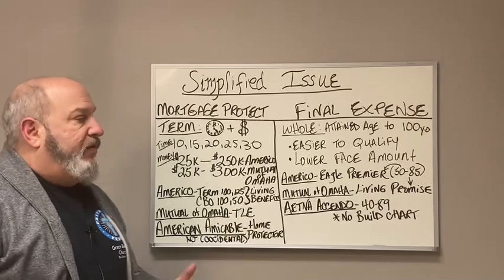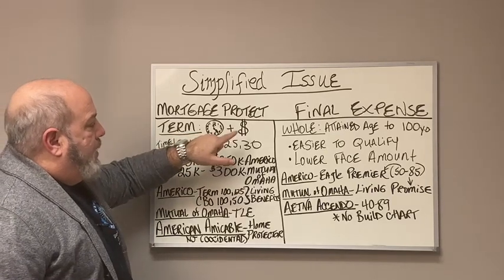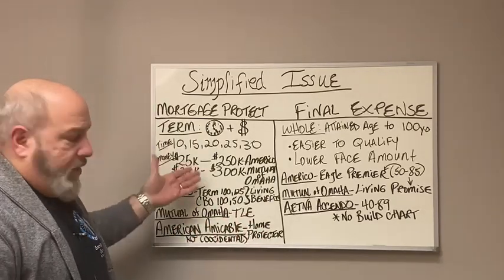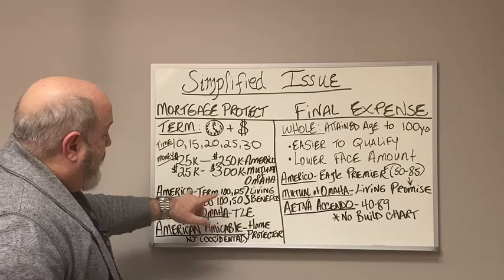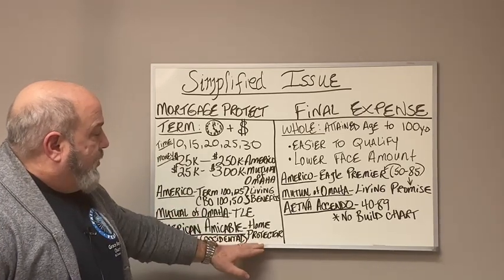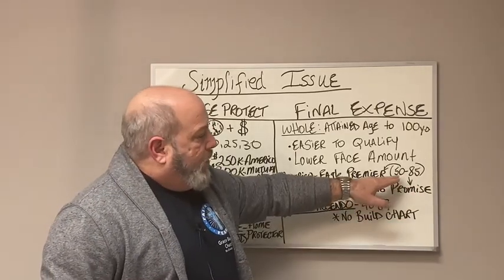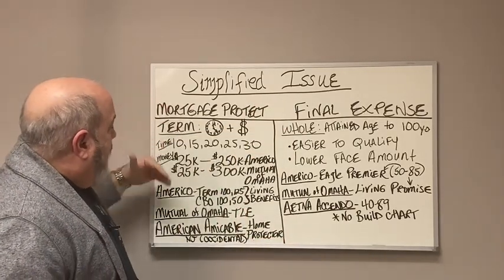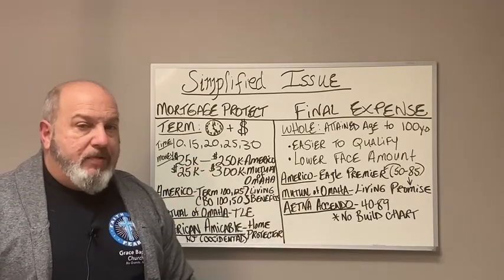Mortgage Protection vs. Final Expense